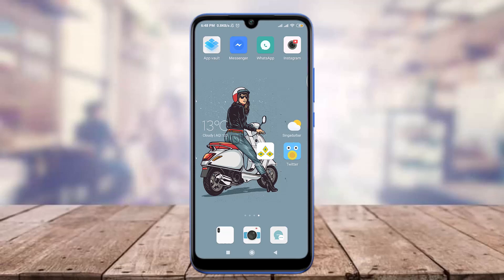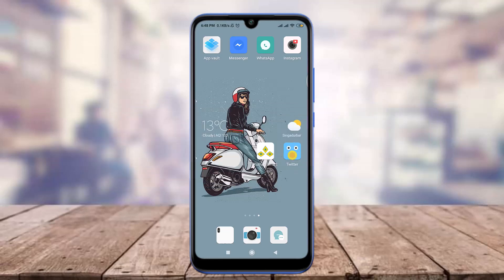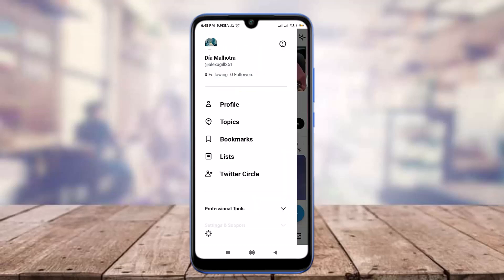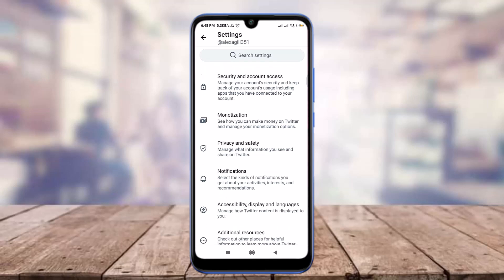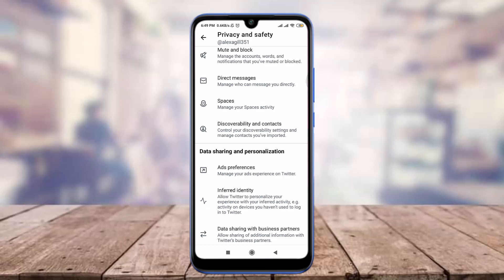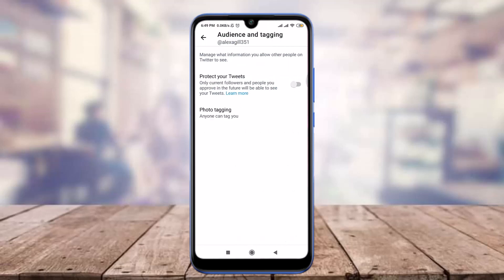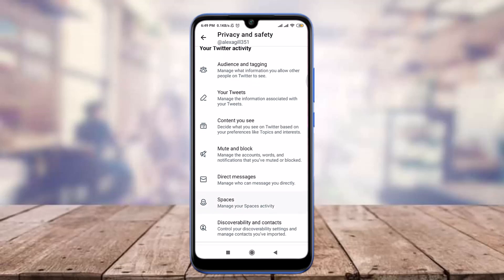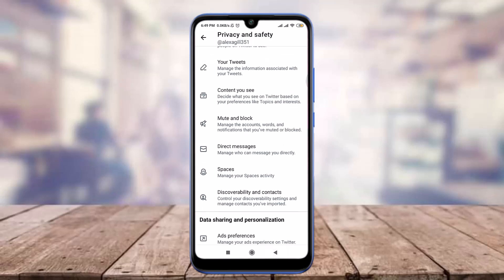How to change Privacy Settings and Security on Twitter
In this video I will guide you in step by step process on how to change privacy and safety on Twitter.

STEPS REGARDING :How to change privacy and safety on Twitter. :
1.Open up the app.
2.Get logged in.
3.Tap on the profile icon on the top left corner.
4.Scroll down and tap on Settings and support option.
5.Tap on Settings and Privacy option.
6.Tap on privacy and safety option.
7.Tap on different privacy options and then personalise all of the Twitter sections as per your wish.
Just by doing it, your privacy and safety on Twitter will be changed successfully.

TIME STAMPS~~
0:00 Intro
0:12 Process of changing Twitter sensitive content on Android phone.
1:23 Outro